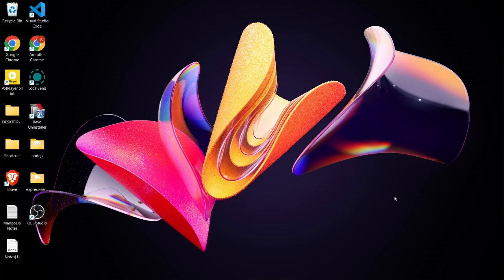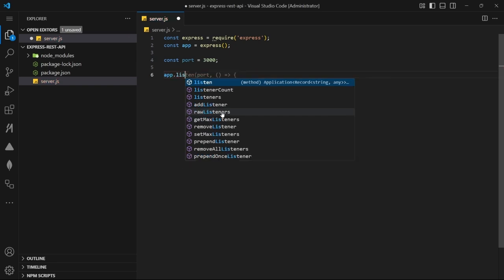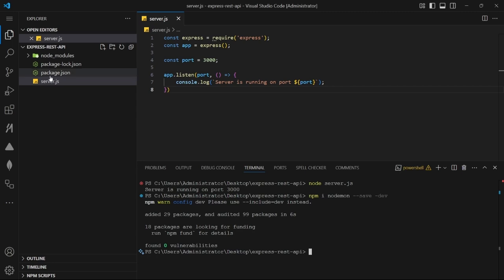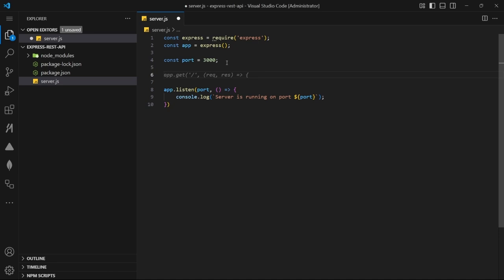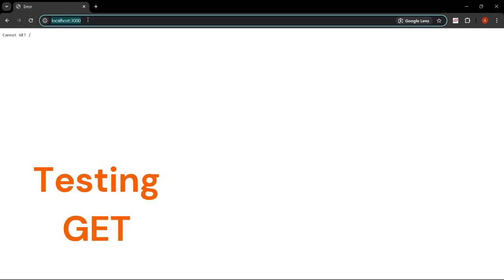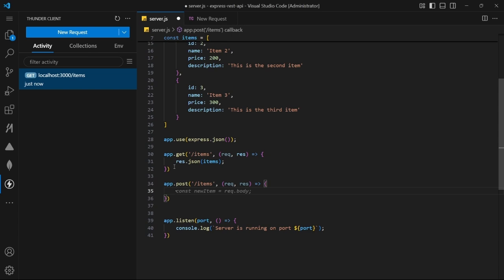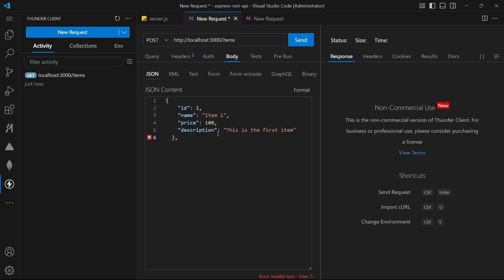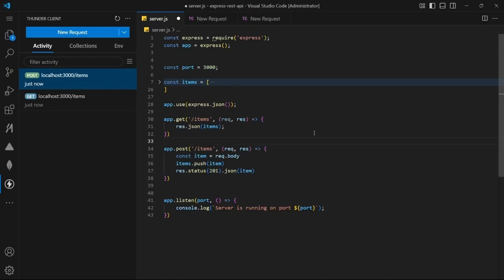How to Create GET and POST Endpoints in Express.js | REST API Basics for Beginners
Welcome to this tutorial on building REST APIs with Express.js! 🚀

In this video, you’ll learn how to:

Set up GET endpoints to fetch data.
Create POST endpoints to add new data.

This is the first part of our REST API series. Don’t forget to check out the next video for PUT and DELETE methods!

📌 Commands Used:

npm i -g nodemon
npm i --save-dev nodemon